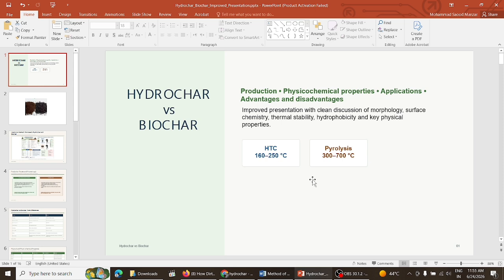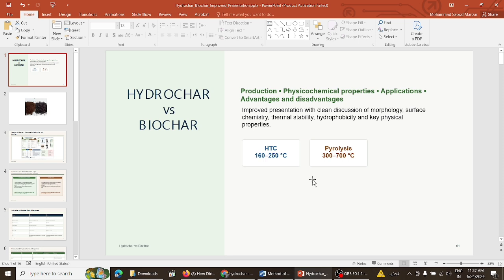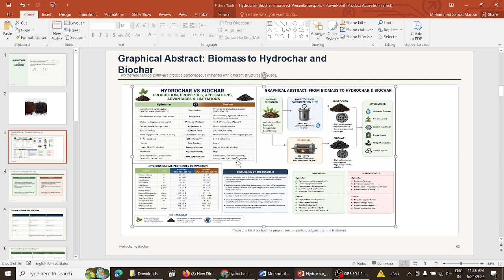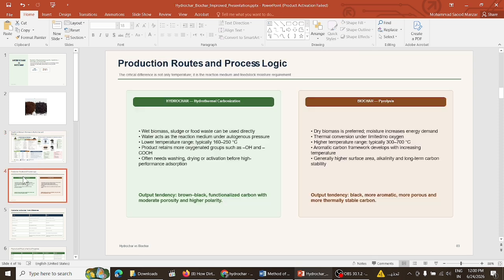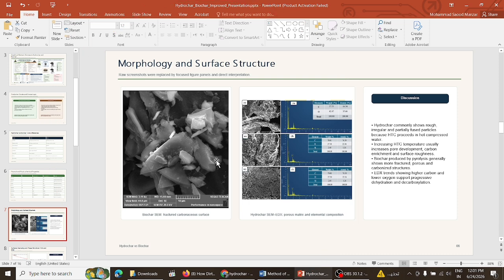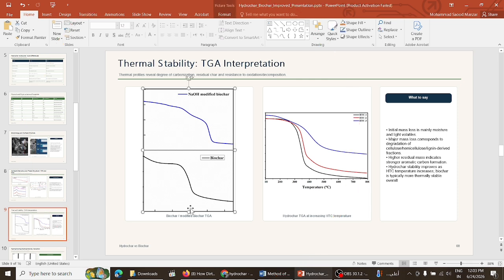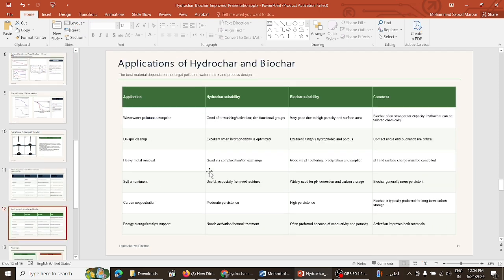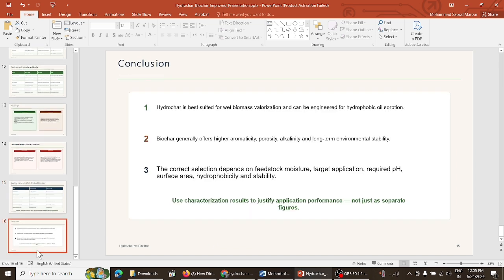Hydrochar vs Biochar:Comparison | Properties, FTIR, XRD, TGA, Yield & Applications Explained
Are you confused about the differences between hydrochar and biochar? This comprehensive lecture provides a detailed scientific comparison of both carbonaceous materials, covering their preparation methods, physicochemical properties, characterization techniques, environmental applications, and advantages.
In this lecture, you will learn:
✅ What are hydrochar and biochar?
✅ Hydrothermal carbonization vs. pyrolysis
✅ Which material provides higher product yield?
✅ Bulk density and particle density comparison
✅ Surface area and pore structure
✅ Hydrophilicity and hydrophobicity
✅ Contact angle comparison
✅ Surface functional groups
✅ Aromaticity and degree of carbonization
✅ FTIR interpretation
✅ XRD analysis
✅ TGA and thermal stability
✅ SEM morphology
✅ Elemental composition (EDS)
✅ pH, ash content and electrical conductivity
✅ Adsorption performance and regeneration
✅ Environmental remediation applications
✅ Water treatment, wastewater treatment and soil improvement
✅ Carbon sequestration and sustainability
This lecture is designed for undergraduate students, postgraduate researchers, faculty members, and professionals working in environmental engineering, materials science, adsorption technology, biochar research, and sustainable materials.
Whether you are conducting research or preparing for exams, this lecture provides a clear and comprehensive understanding of the similarities, differences, advantages, disadvantages, and practical applications of hydrochar and biochar.